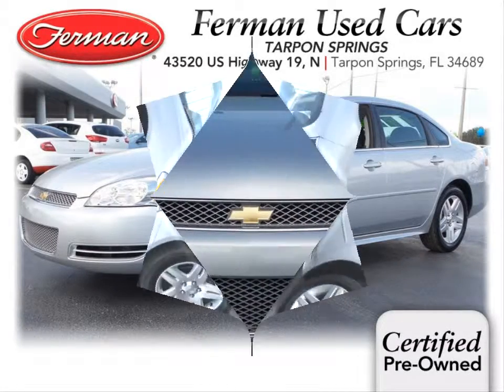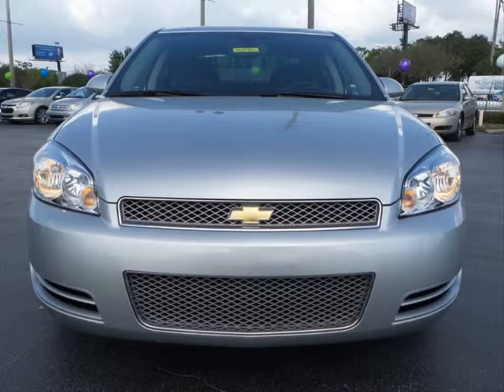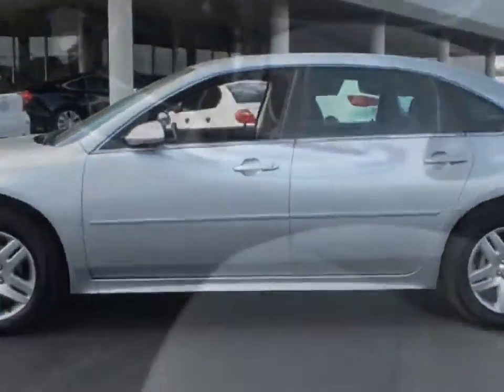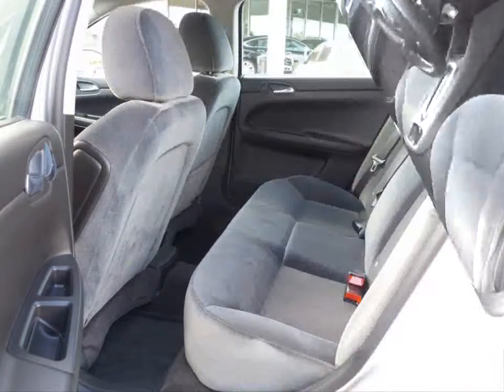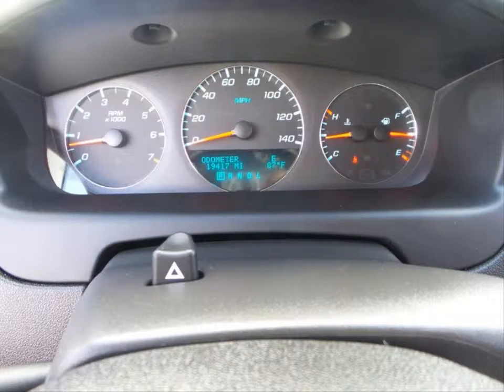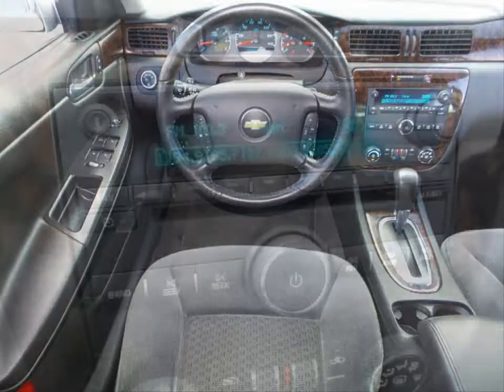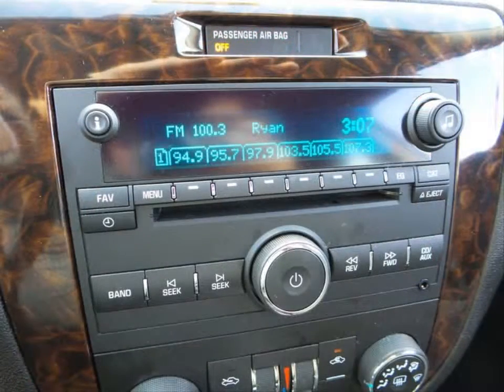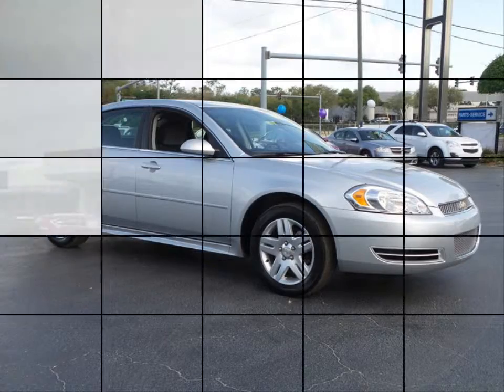2014 CHEVROLET IMPALA LT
2014 CHEVROLET IMPALA LT